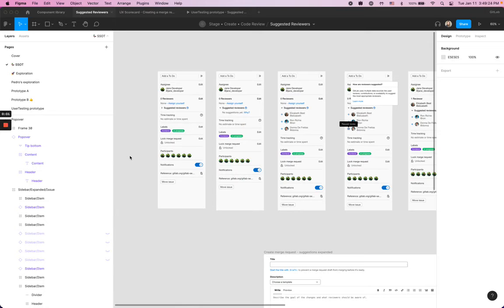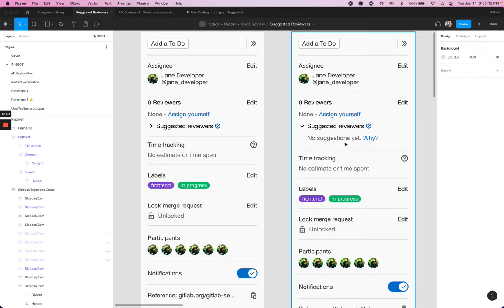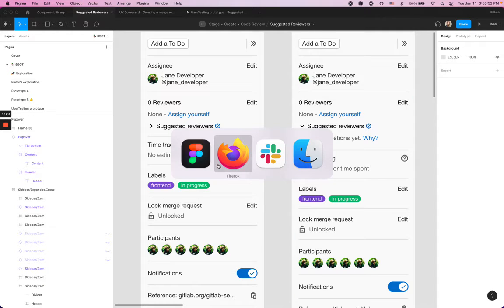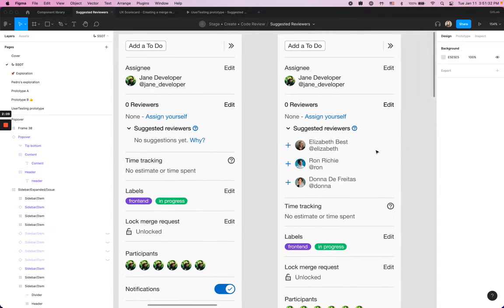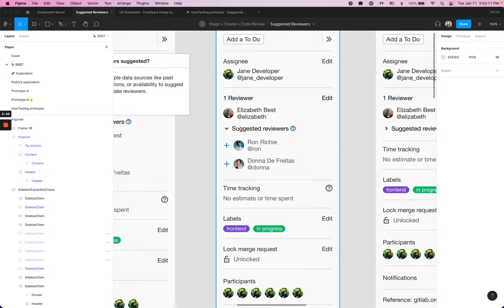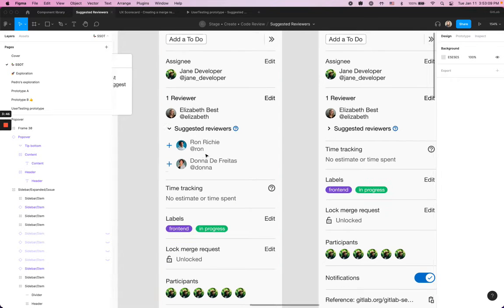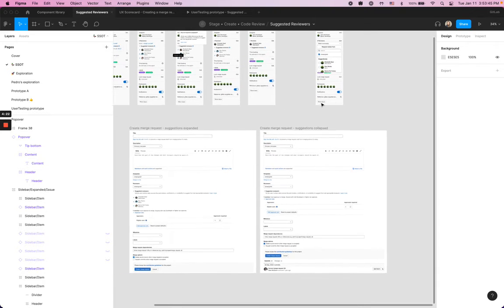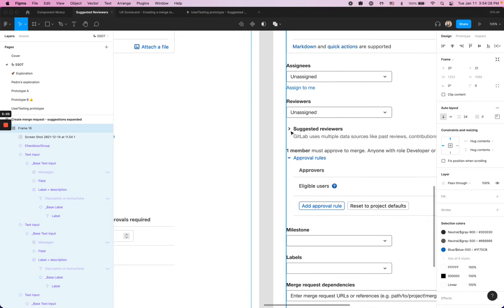Suggested reviewers - MVC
Annabel Dunstone Gray (Senior Product Designer - Create:Code Review) walks through MVC designs for suggested reviewers